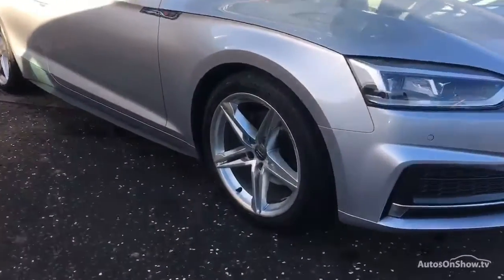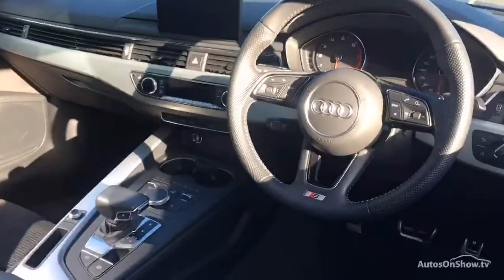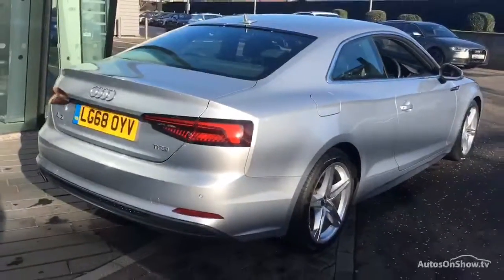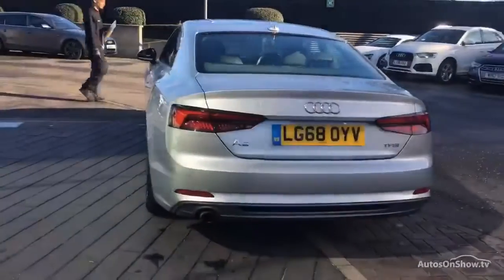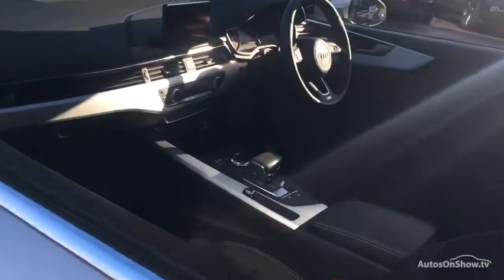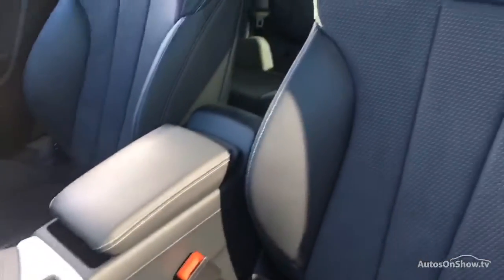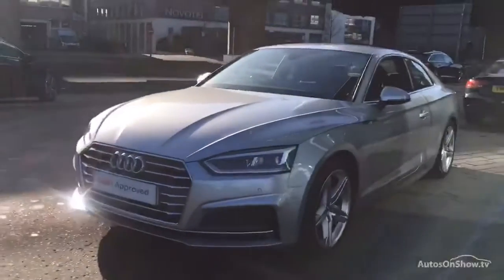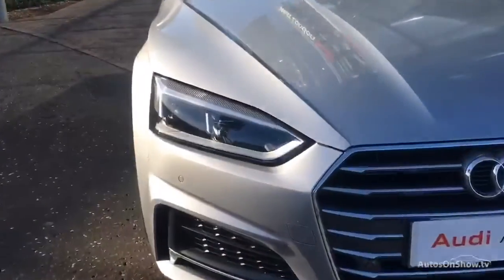LG68OYV AUDI A5 TFSI S LINE SILVER 2018, West London Audi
2018 AUDI A5 TFSI S LINE COUPE PETROL, in SILVER